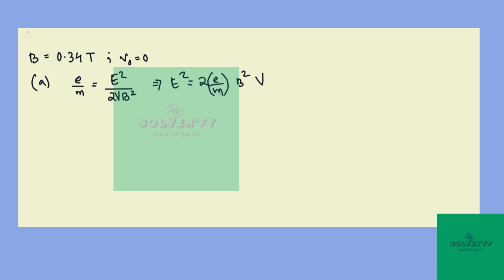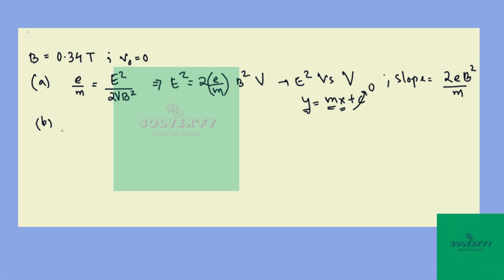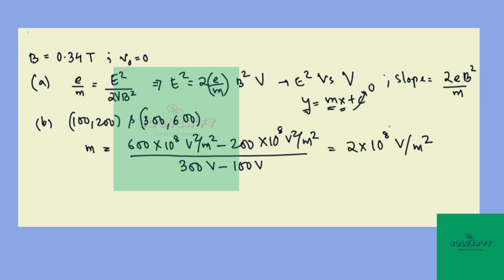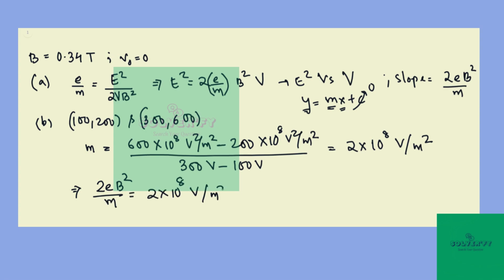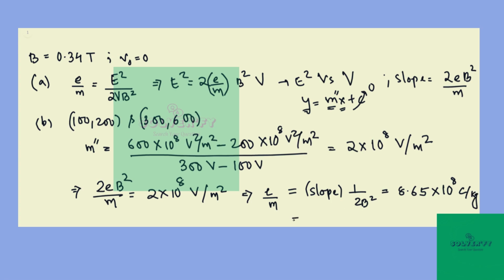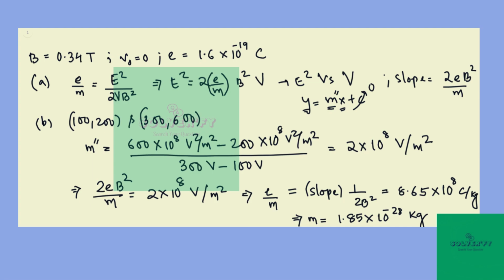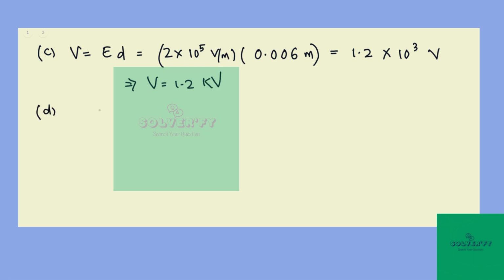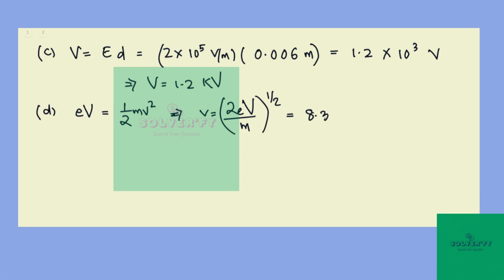[Physics] You are a research scientist working on a high-energy particle accelerator. Using a moder